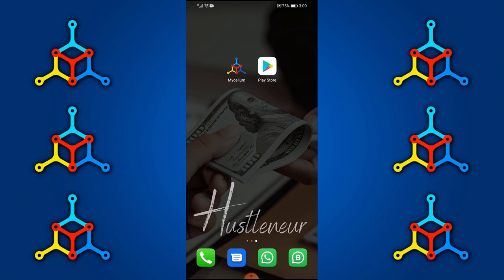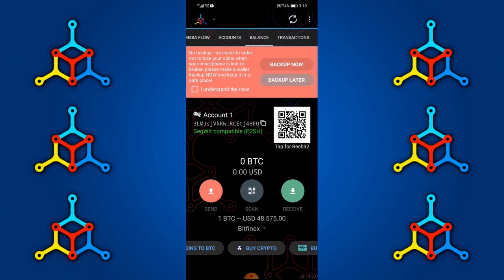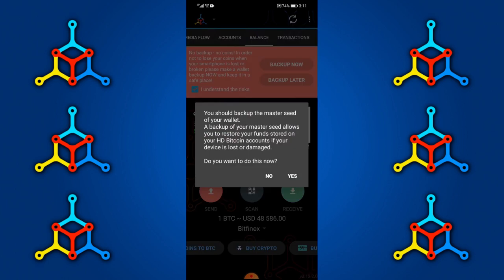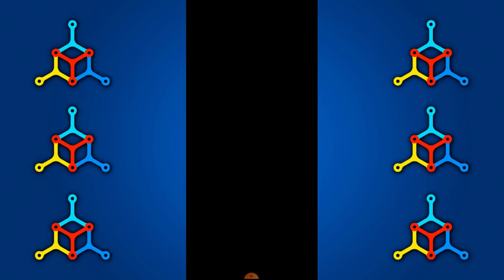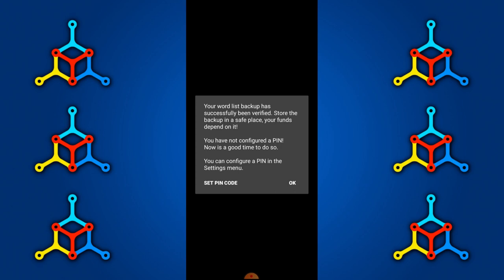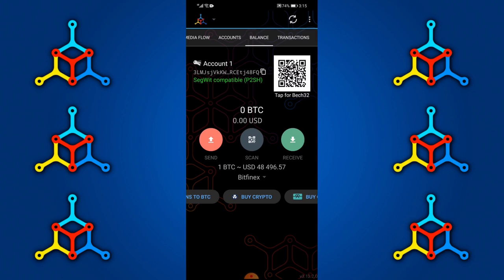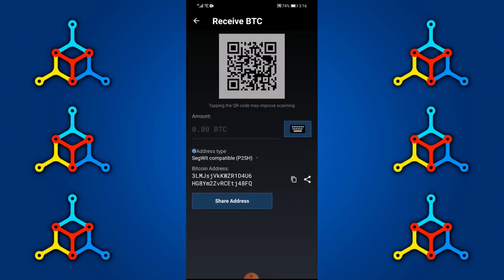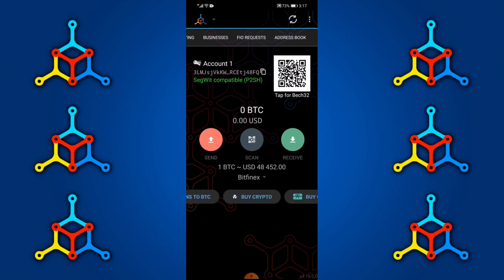How To Setup a Mycelium Bitcoin Wallet - For Newbies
This step by step tutorial on how-to setup your Mycelium HD Bitcoin Wallet is here to assist and simplify the setup process. This is also one of the most important ways to get started in the cryptocurrency world and securely storing your digital assets.

Mycelium is considered one of the most secure hardware Bitcoin wallets to date, with an experienced team taking up the challenge since 2012. Backed by business-level security features, this trustworthy hardware wallet also provides above-par backup systems combined with the security features to safeguard your private keys. Giving you full control over your Bitcoins.

GETTING STARTED WITH CRYPTO